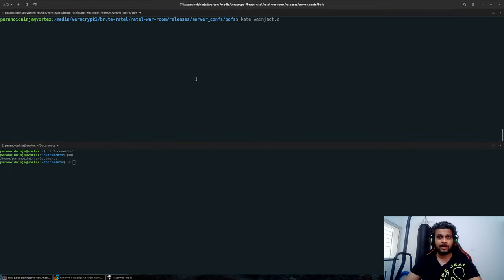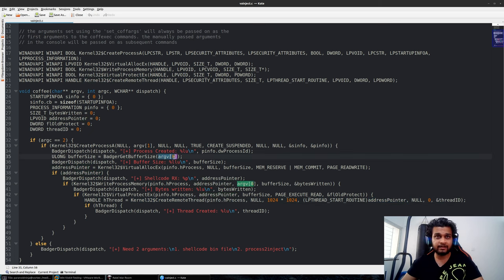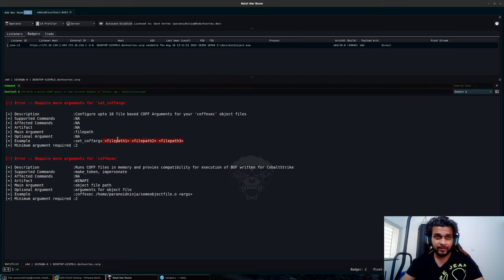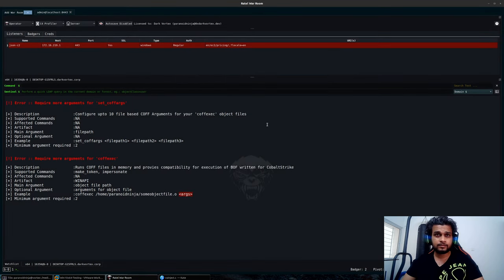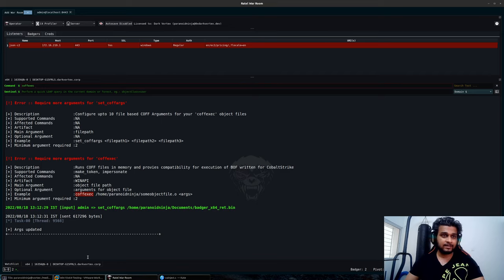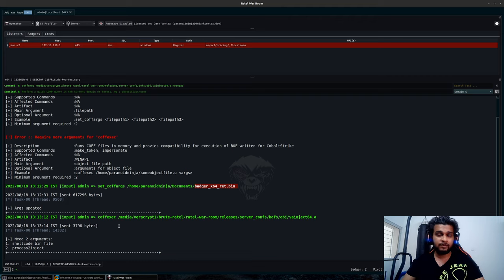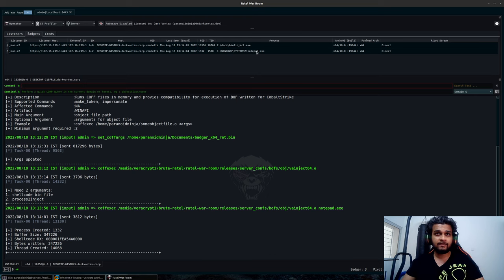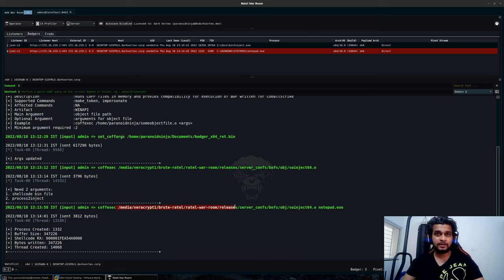Bring Your Own Injection with Coffexec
This video provides a brief demonstration of bringing your own injection techniques with COFF files in the v1.2 release